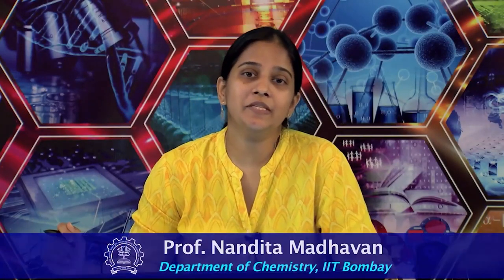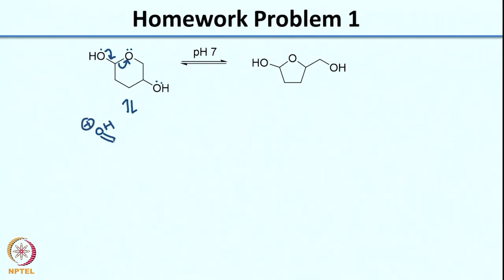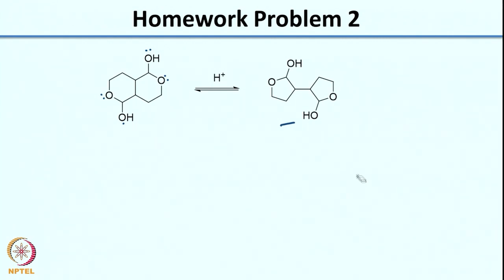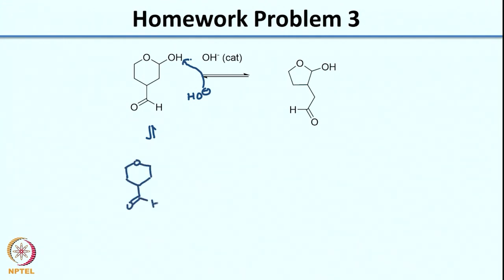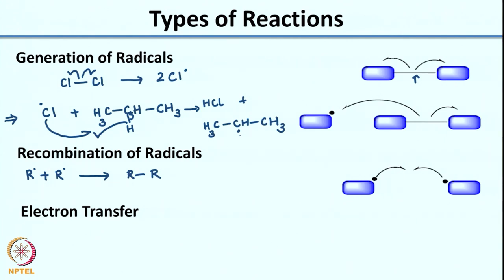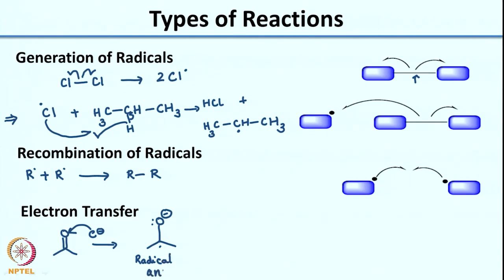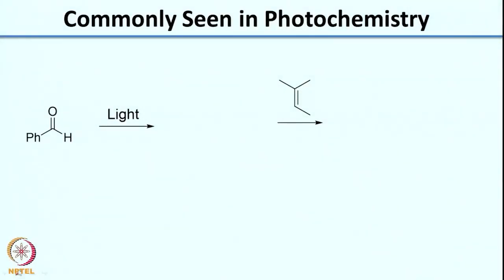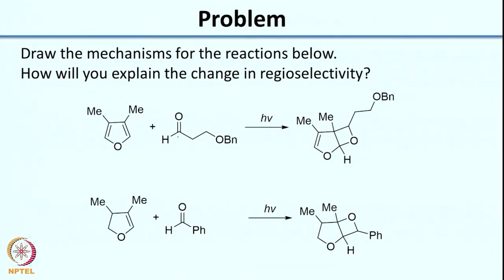The Radical Reactions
Subject : Chemistry
Course name : Mechanisms in Organic Chemistry